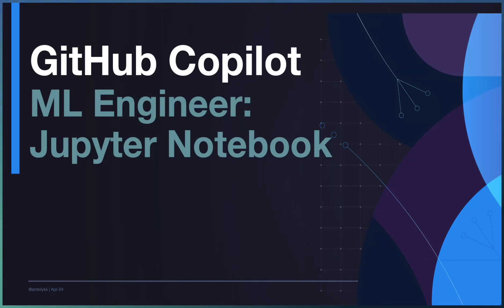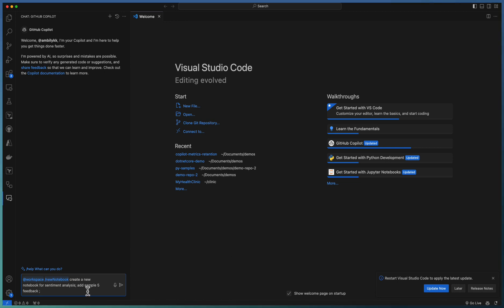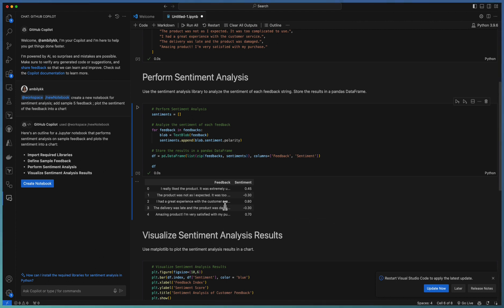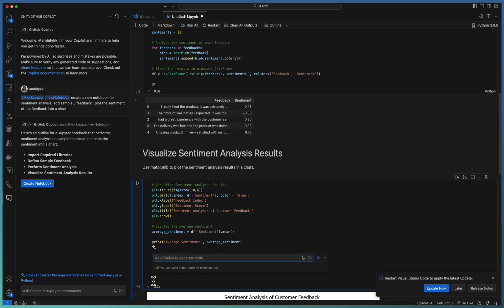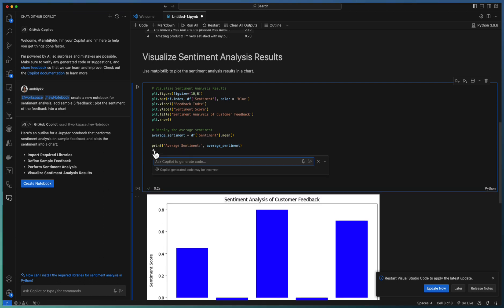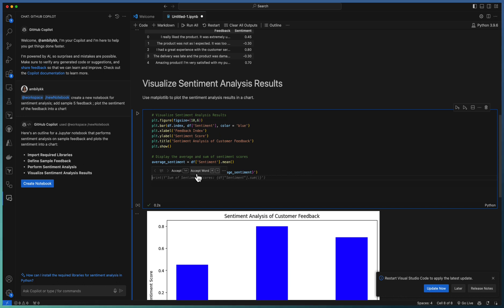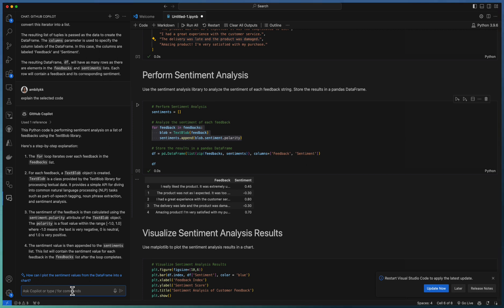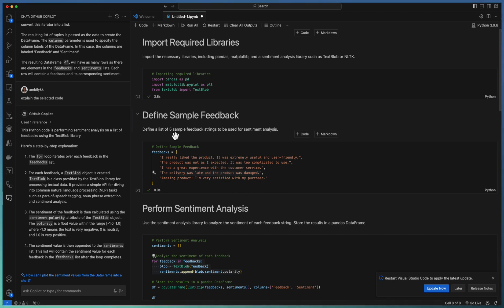GitHub Copilot: Enhancing Jupyter Notebooks for Machine Learning Developers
In this video, we delve into the realm of *GitHub Copilot* and its application in the creation and maintenance of Jupyter Notebooks, particularly tailored for machine learning developers.

Join us as we navigate through the process of crafting Jupyter notebooks using the /newNotebook command within Copilot Chat. We'll uncover the extensive features such as code completion, inline chat, hover functionality, and context menu, all seamlessly integrated into Copilot Chat to streamline the development journey of Jupyter notebooks.